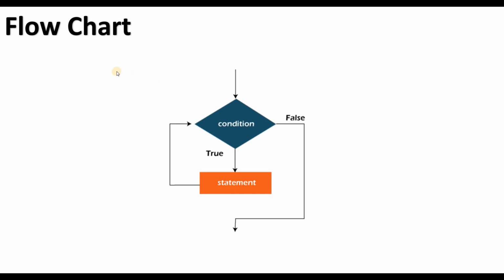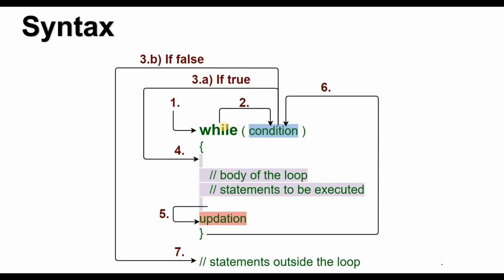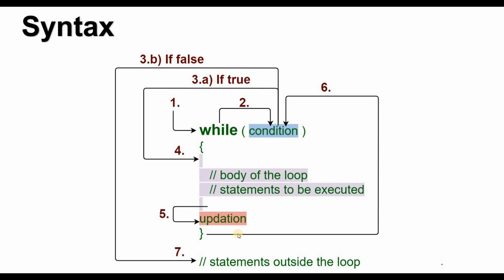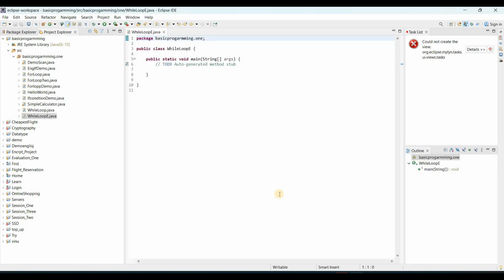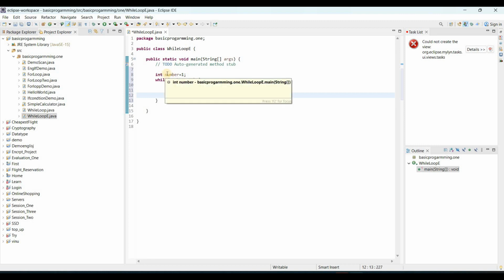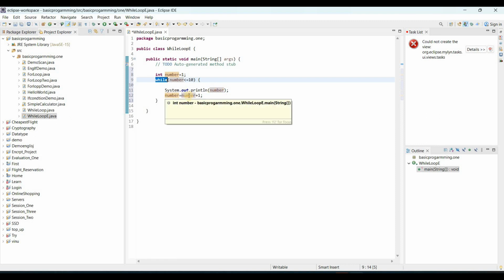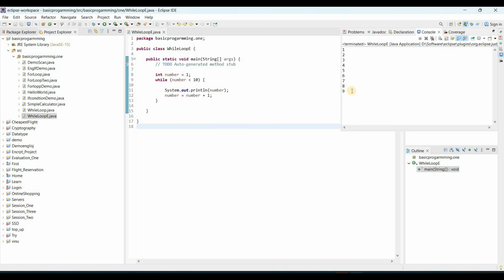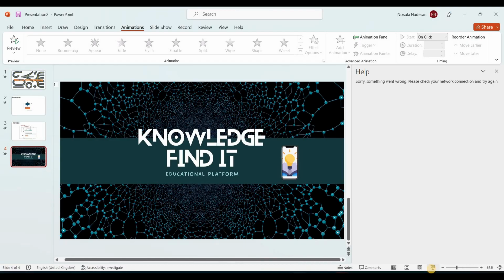While Loop in Java | English | Episode - 8 | Nixsala Nadesan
This video will  explain the  loop concept .Viewer can able to under stand the while loop concept